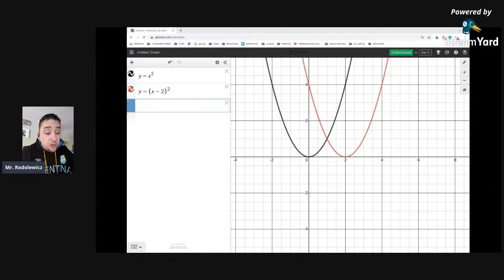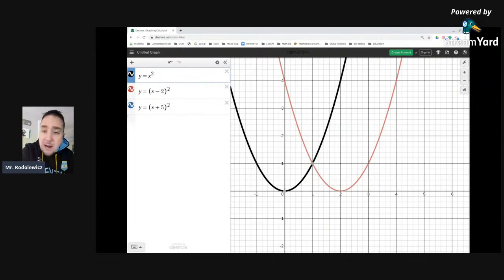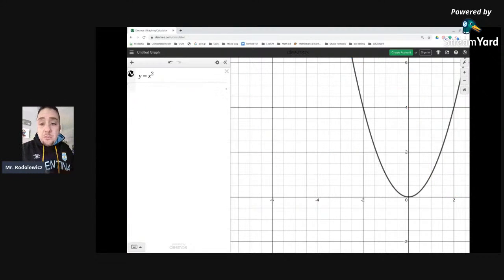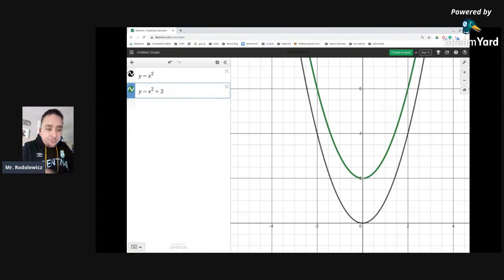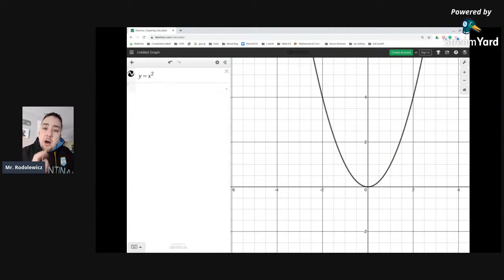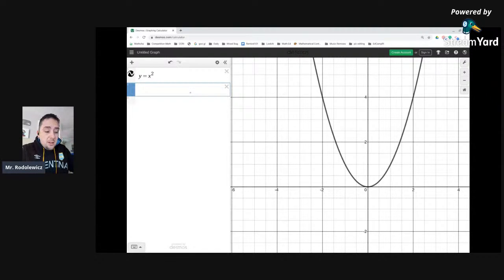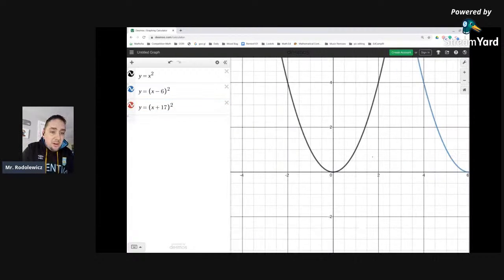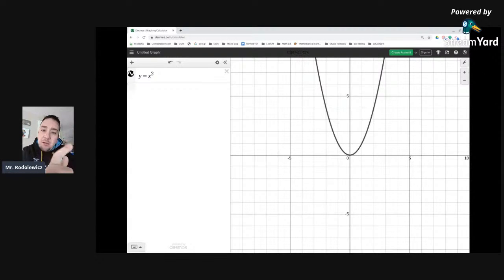Rodo's Algebra 2: March 25 2020 #2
One final transformation, and combining transformations